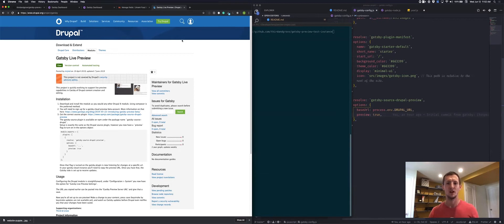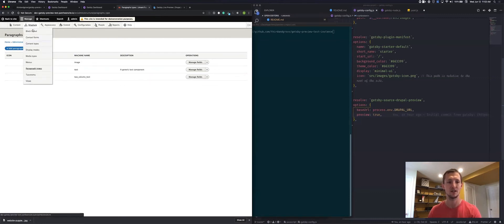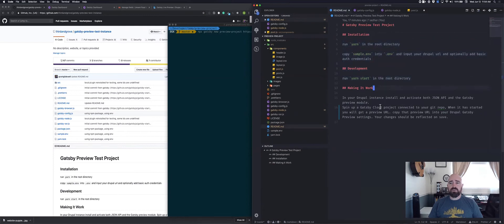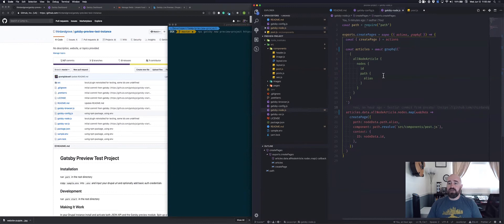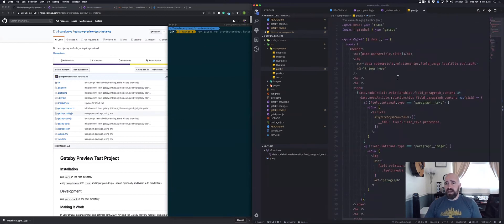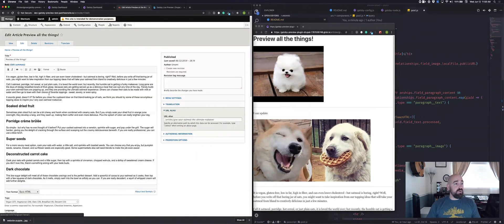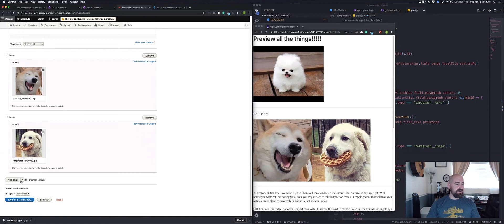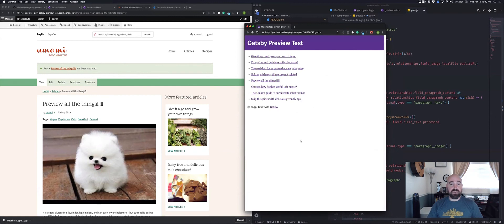Drupal Gatsby Preview setup walkthrough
How to get started with Drupal preview for Gatsby. This information is subject to change as this is a very early release.